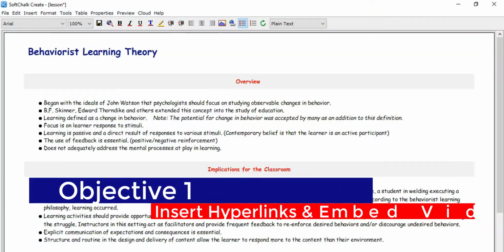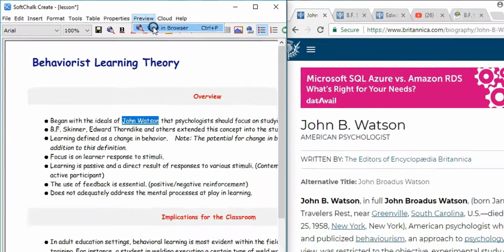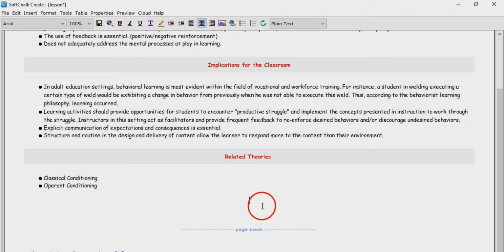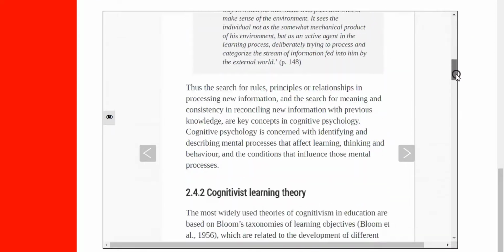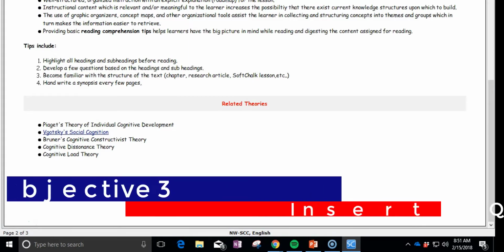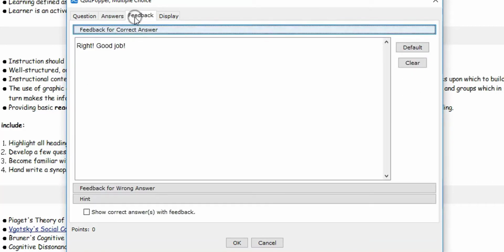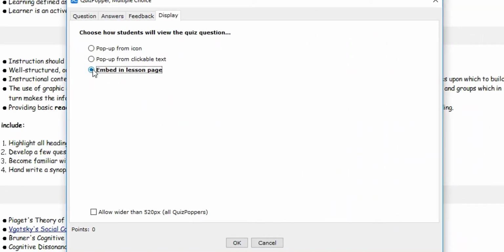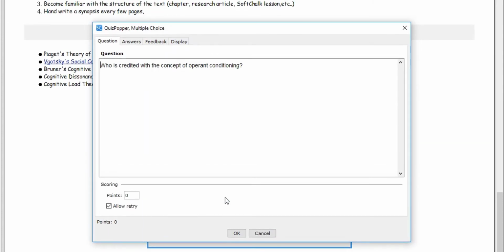Episode 2: Hyperlinks, Videos, iFrames, and Quizzes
This episode demonstrates how to insert and embed various resources into a SoftChalk lesson.